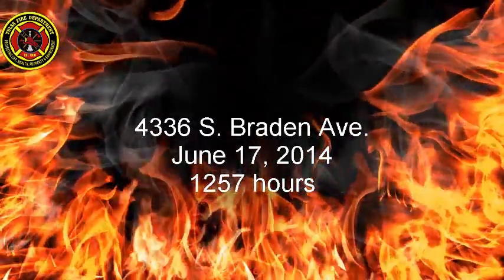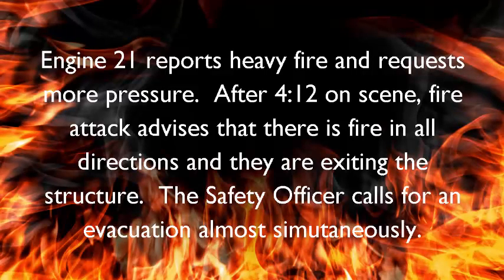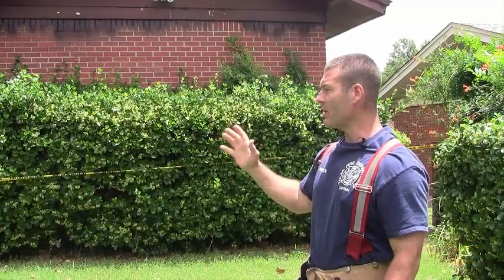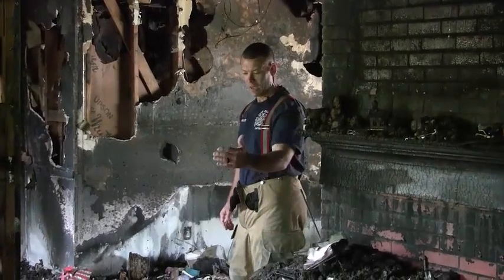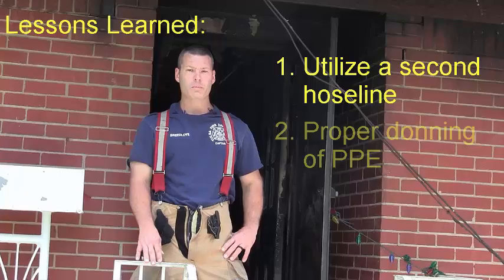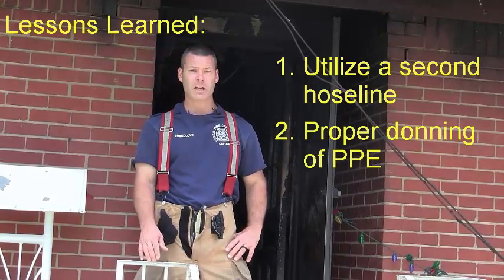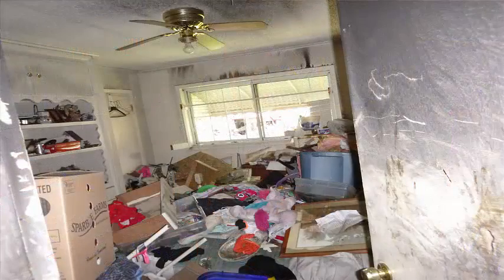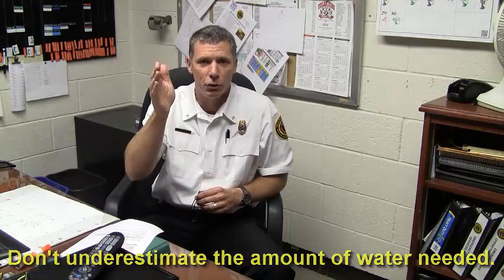Tulsa Fire Department: Near-Miss Braden Ave.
Video produced and edited by Tulsa Fire Department.